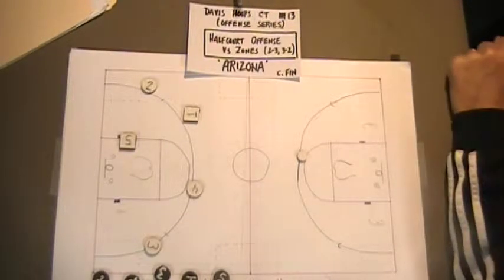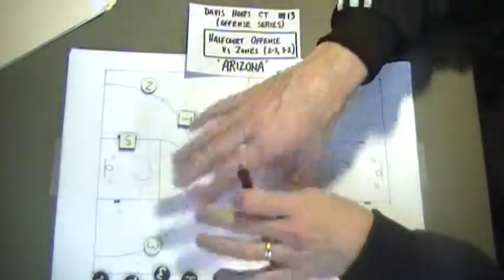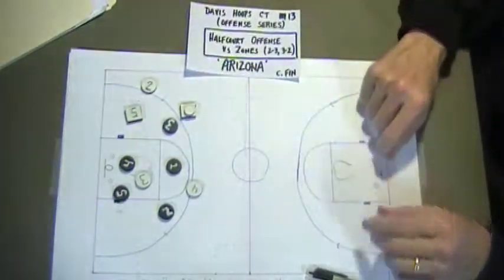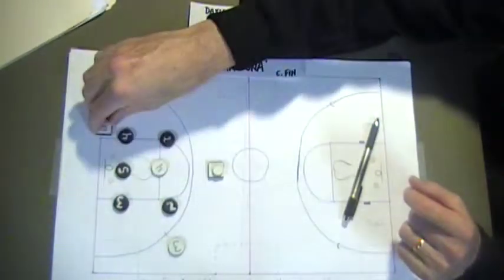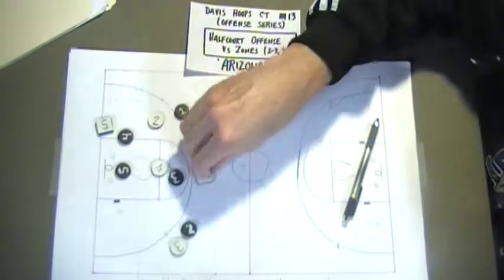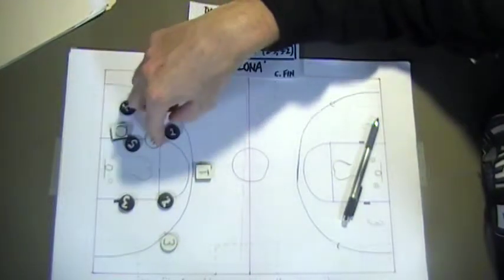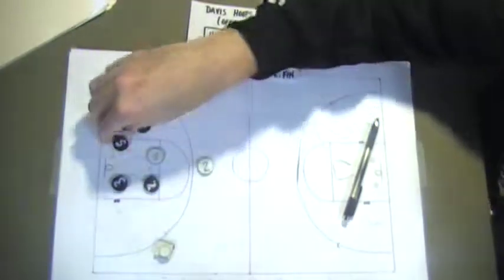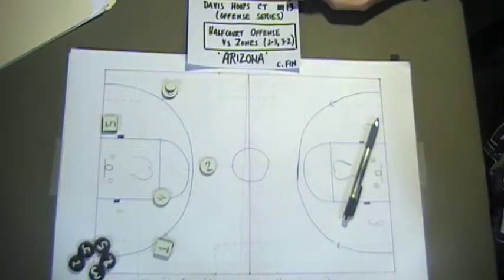Davis Hoops Chalktalk13 'Arizona'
Coach Fin describes a basic 3 Out/ 2 In offense we run called Arizona...if the 'Hunt'/Fastbreak and 'Probe'-Early/Offense aren't there...this is an effective attack vs 2-3 and 3-2 zones